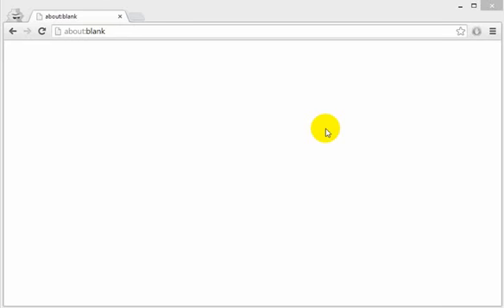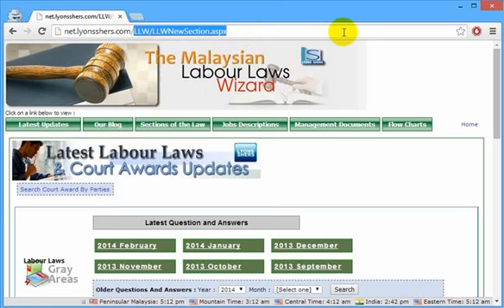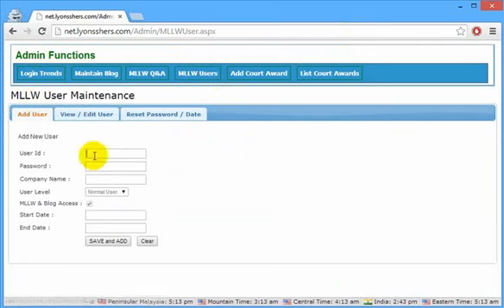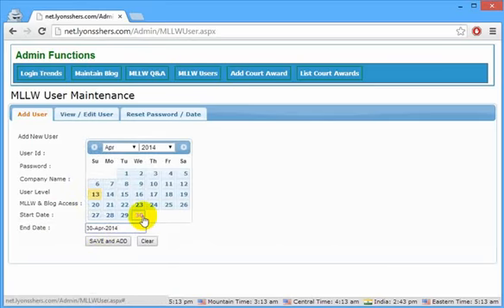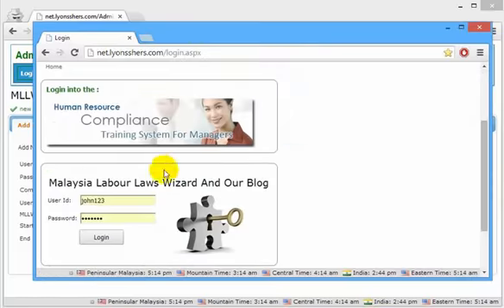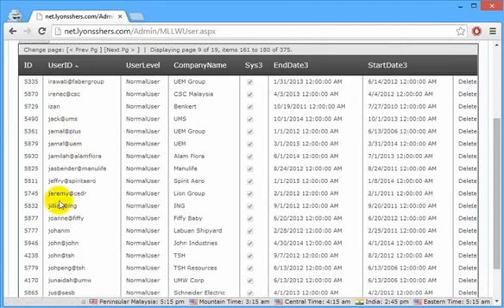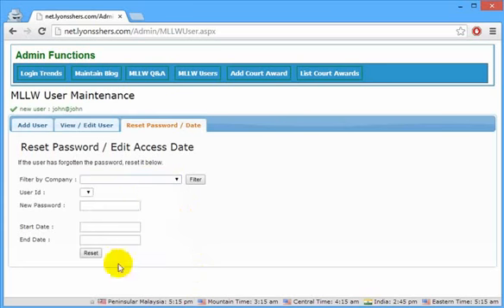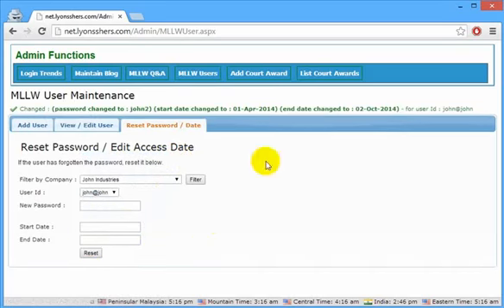AddingUser MLLW edit